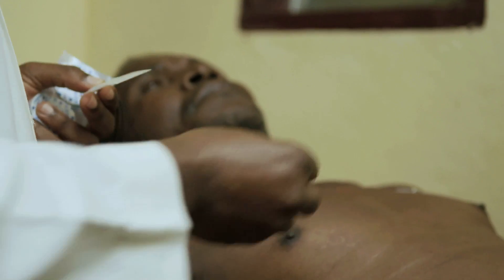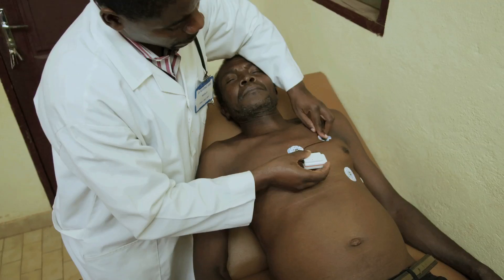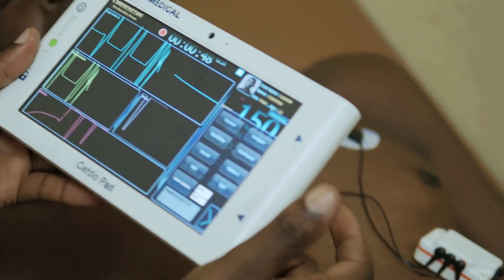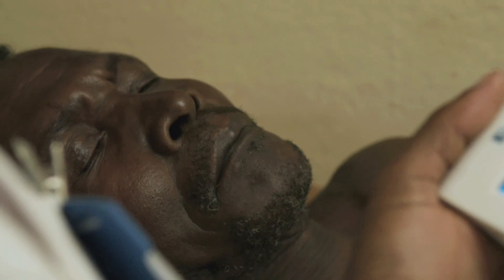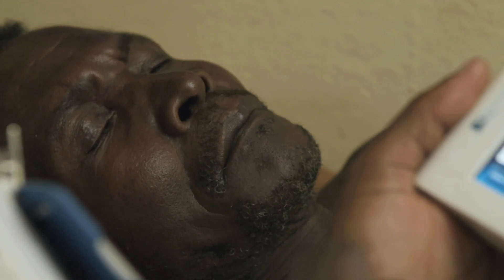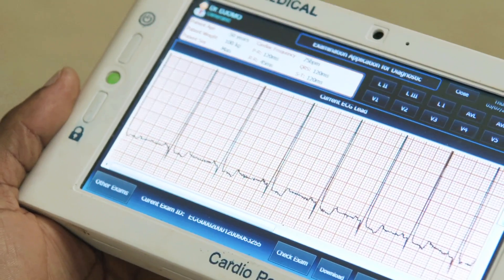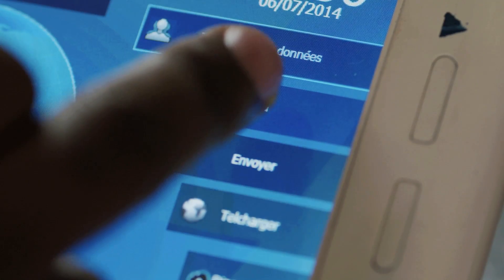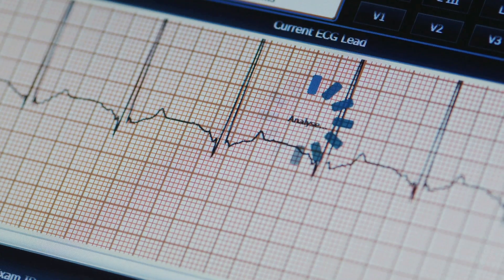CARDIO-PAD : SAVING AFRICA FROM HEART DISEASES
This is the Cardio-pad , a project that aims to reduce the mortality rate of cardiovascular diseases by bringing the technology where pepople really need it.
YOU CAN BE PART OF IT, YOU CAN HELP TO CHANGE THINGS IN AFRICA.